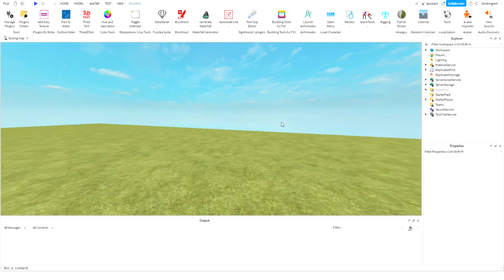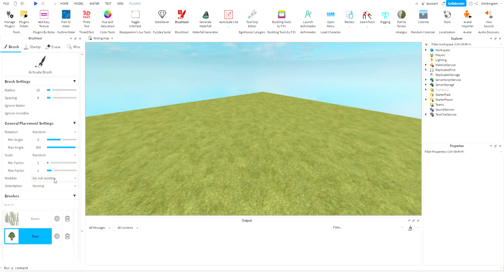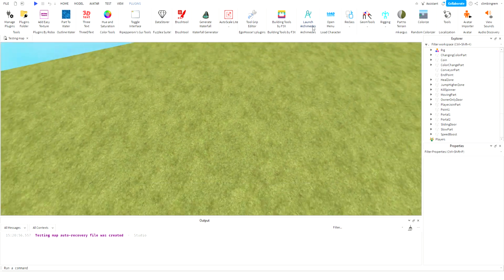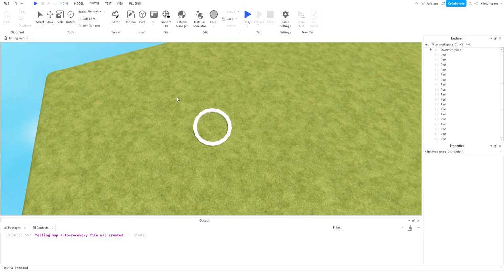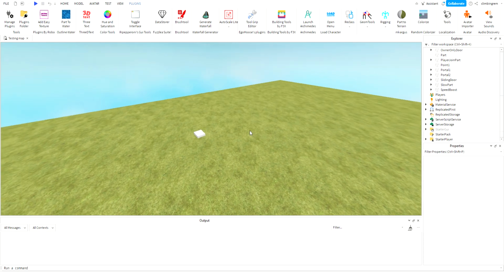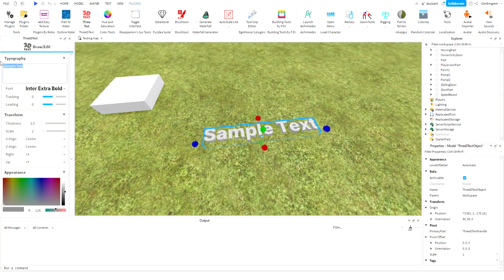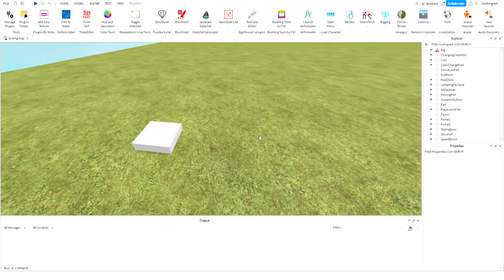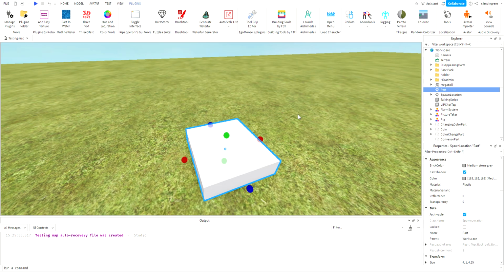Top 5 plugins for Roblox Developers (Studio)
In this video I will tell you guys what I think are the best plugins.